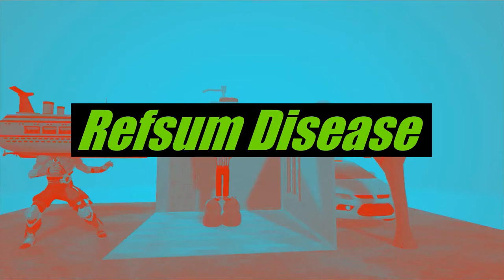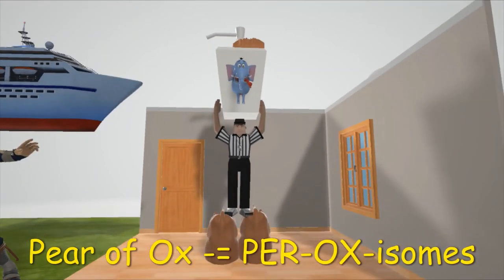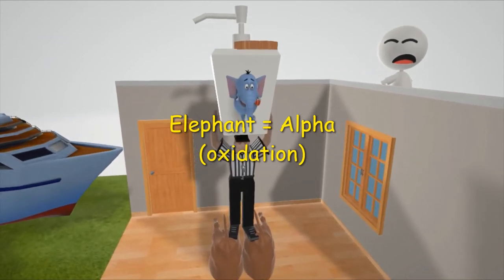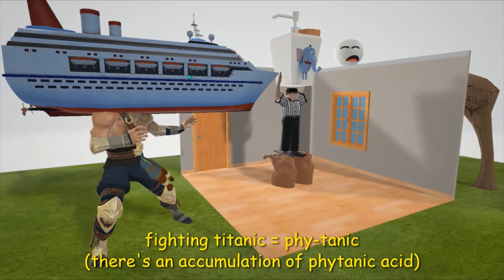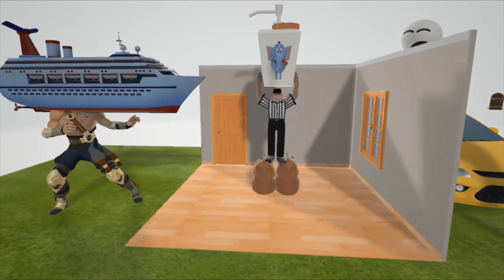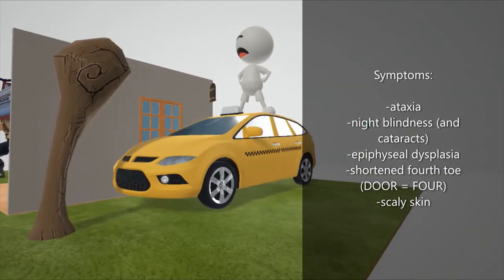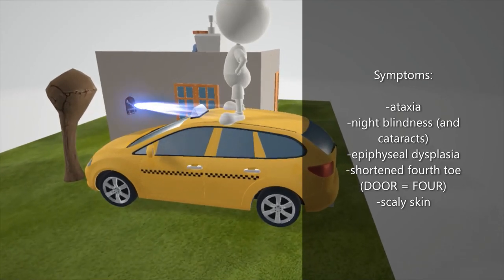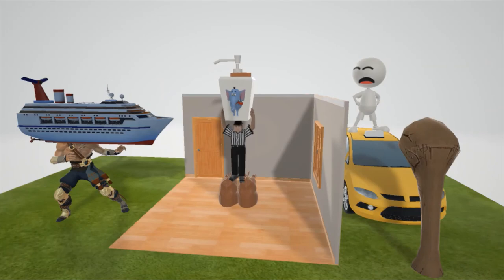Refsum Disease (Mnemonic for the USMLE)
Learn all about Refsum Disease in this super fun and memorable scene about a referee holding a soap dispenser and a fighting Titanic guy!!!